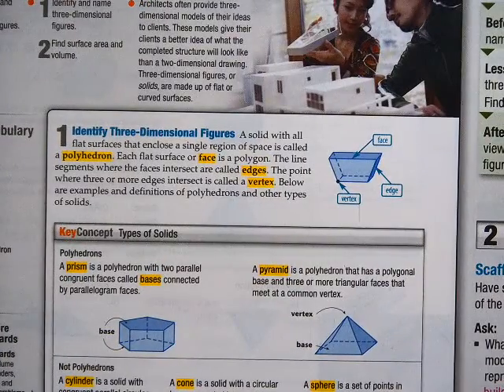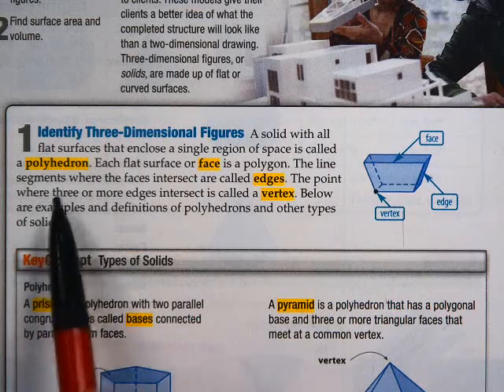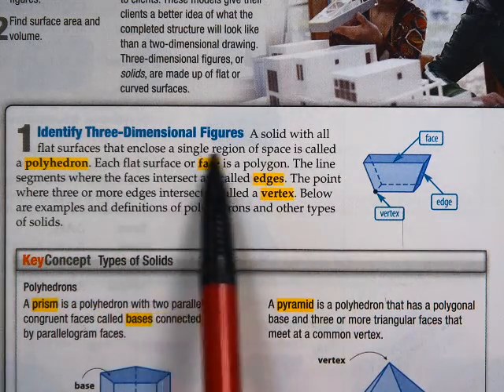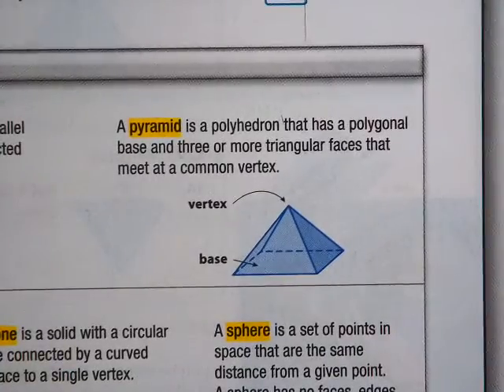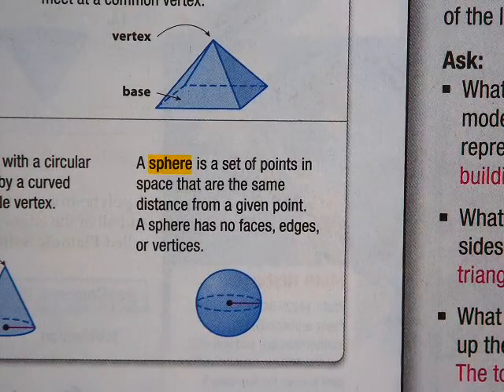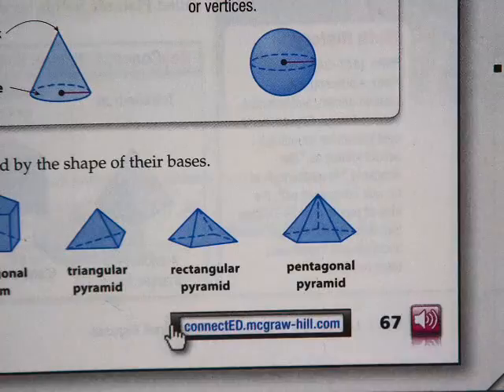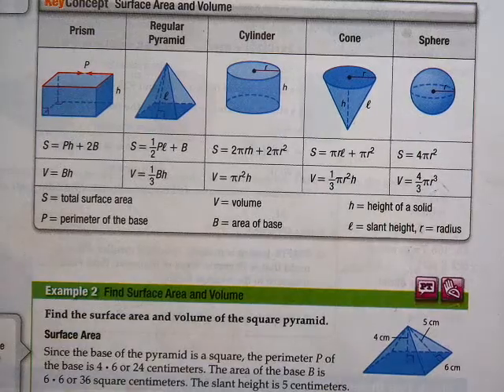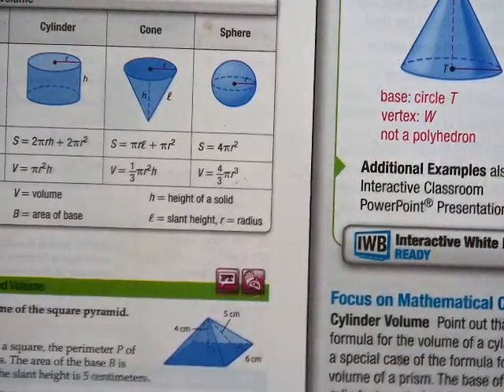Geo 9 20